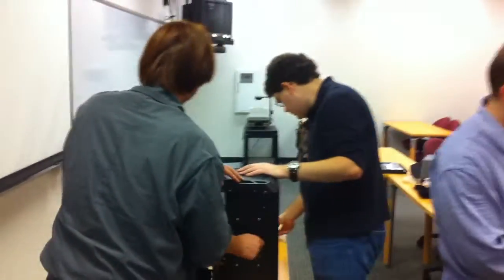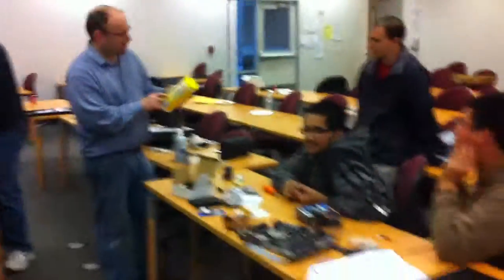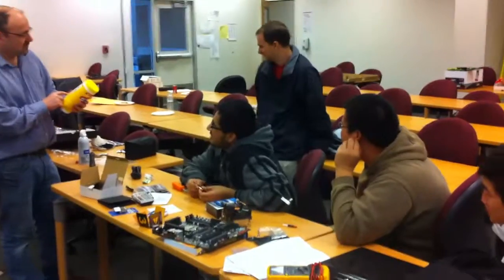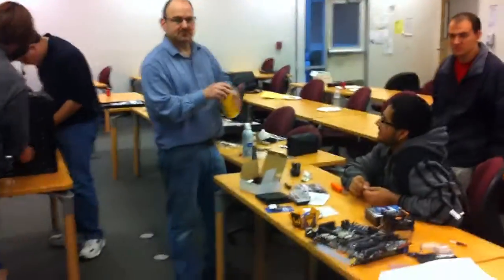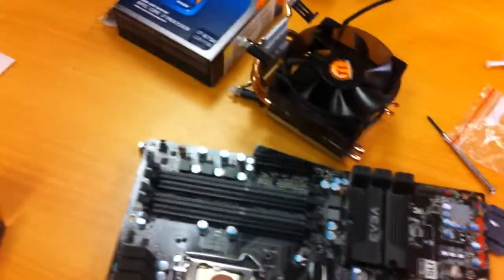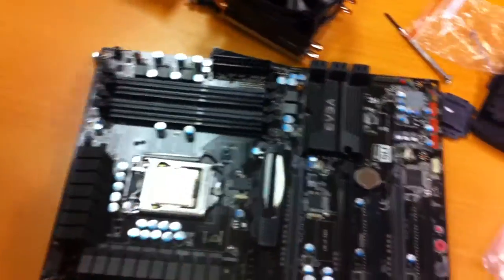CSE Club - Short vid building a computer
This vid shows our instructor prepping the processor for the CPU cooler.

Details are being added from time to time.

EVGA P55 FTW 200 SLI 141-LF-E658-KR LGA 1156 Intel P55 ATX Intel Motherboard

Intel Core i7-875K Lynnfield 2.93GHz 8MB L3 Cache LGA 1156 95W Quad-Core Unlocked Desktop Processor BX80605I7875K

Thermaltake Silent 1156 CLP0552 92mm CPU Cooler For Intel Socket LGA1156

SAPPHIRE 100292DDR3L Radeon HD 5450 1GB 64-bit DDR3 PCI Express 2.1 x16 HDCP Ready Low Profile Ready Video Card

G.SKILL Ripjaws Series 4GB (2 x 2GB) 240-Pin DDR3 SDRAM DDR3 1600 (PC3 12800) Desktop Memory Model F3-12800CL9D-4GBRL

CORSAIR HX Series CMPSU-750HX 750W ATX12V 2.3 / EPS12V 2.91 SLI Ready CrossFire Ready 80 PLUS SILVER Certified Modular Active PFC Power Supply

Antec Nine Hundred Two Black Steel ATX Mid Tower Computer Case